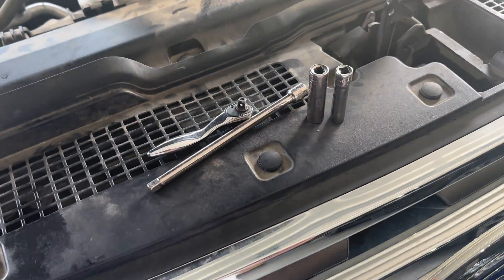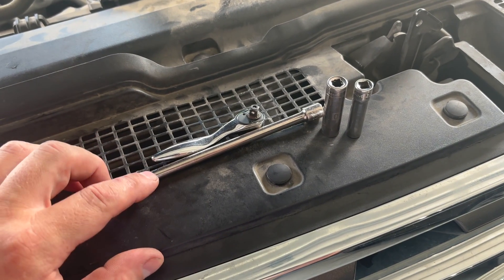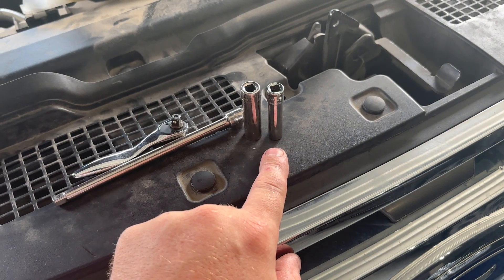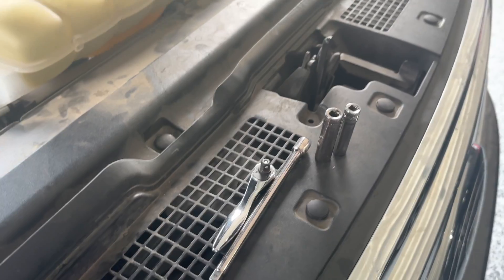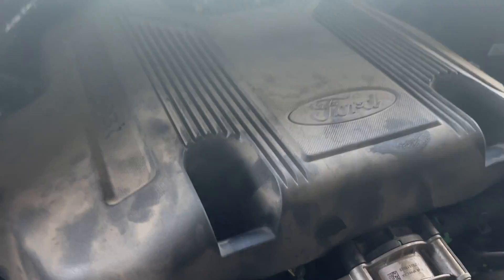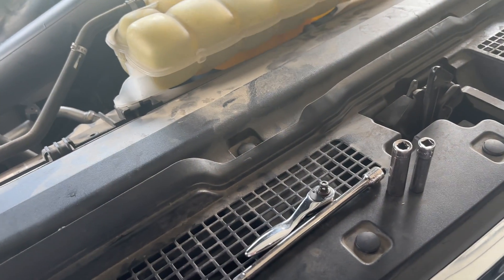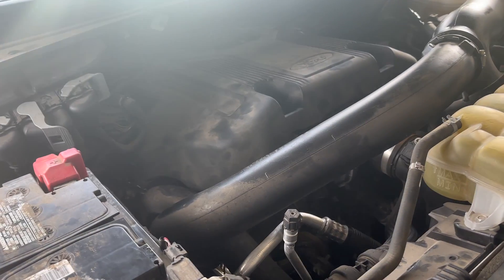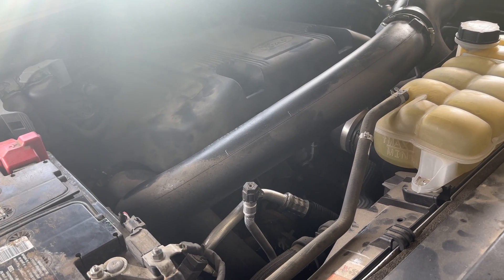EcoBoost Stutter While Passing? Diagnose & Fix the Misfire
Fix a stutter/misfire fast on a 2020 Ford Expedition (3.5L EcoBoost): scan for the misfiring cylinder, confirm it with a simple
coil swap test, then replace the coils step-by-step. By 1:45 you’ll see the quick diagnostic that moved the misfire and proved
a bad coil; by 3:33 we’re replacing coils and clearing codes.

What you’ll learn (straight from this video):
• Symptoms under load (stutter while passing) and why it’s unsafe to ignore.
• How to read misfire codes with a generic OBD2 scan tool (Foxwell NT-530 shown).
• The classic swap test: move the suspect coil (e.g., cyl 3 → cyl 1) to confirm the fault.
• Tools you actually need: 1/4" drive ratchet + extension, 8 mm & 10 mm sockets (deep for cover bolts).
• Replacement tips: do the full set of six, seat connectors until the white locks “click,” be gentle with plastic hoses.
• Real-world context from the video: dealer quotes ~$800–$900; a full Motorcraft set ran about ~$380; the job took ~15–20 minutes for a careful DIYer.

Vehicle shown: 2020 Ford Expedition, 3.5L EcoBoost.
Goal: smooth acceleration, code-free drive, and potentially protect your catalytic converters by fixing misfire promptly.

Timestamps:
00:00 - Introduction
00:58 - Symptoms
01:45 - Diagnosing / Testing
03:00 - Tools Required
03:33 - Replacing the Coils
05:47 - Tips and Tricks

Links (Paid)
Foxwell NT-530 Scantool
OEM Motorcraft Ignition Coils (Need 6)

No information contained in this video shall create any express or implied warranty or guarantee of any particular result. All do-it-yourself projects entail some risk. It is the sole responsibility of the viewer to assume this risk. The FixIt Tribe is not responsible or liable for any loss, damage (including, but not limited to, actual, consequential, or punitive), liability, claim, or any other injury or cause related to or resulting from any information posted in this video.